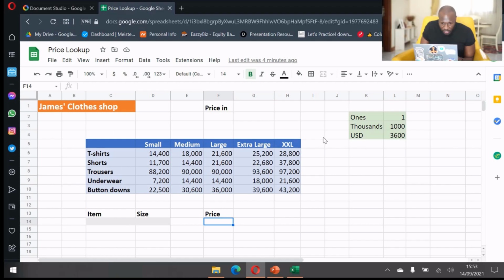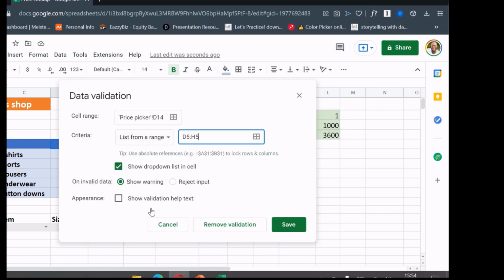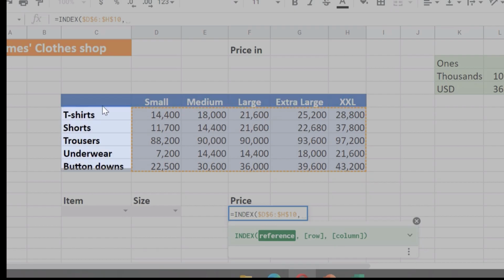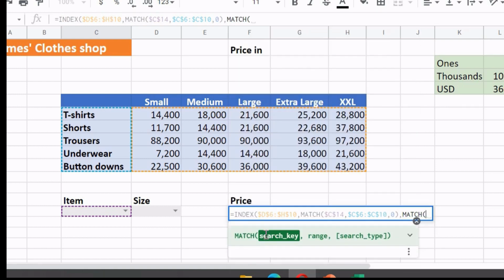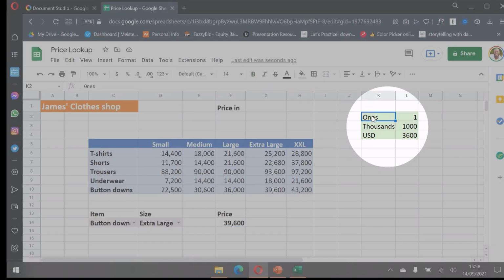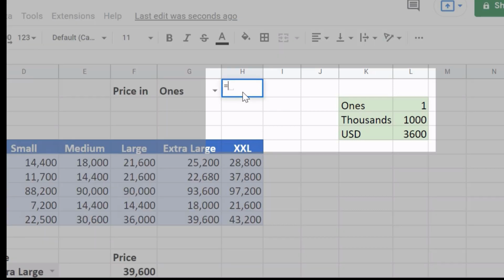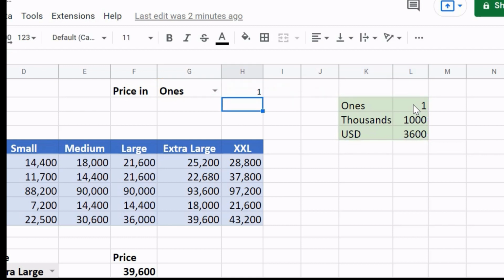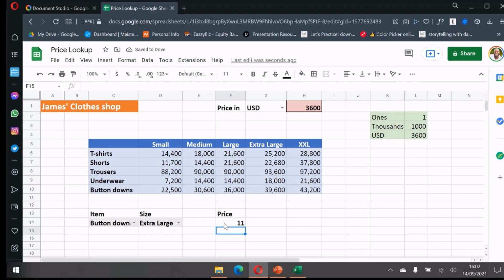Product Price Picker using Index/Match and VLOOKUP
I use the Index, Match and VLOOKUP functions and dropdown lists to create a product price picker, so you can pull up the prices of your items a lot quicker.
Video contents:
Introduction: 00:00
Let's look at the data: 00:31
Dropdown list for Item box: 00:57
Dropdown list for Size box: 01:31
Intro to Lookup references: 02:00
Index/Match:02:26
Check if our lookup reference works: 04:49
Prepare to use VLOOKUP: 05:21
VLOOKUP: 06:59
Check if our lookup reference works: 08:15
Format Cell: 08:27
Vary Price based on value in other cell: 08:51
Outro: 10:17

If you need help using Excel, Google Sheets or any other software for your company; OR you're are quite overwhelmed by all the technology out there, my team would love to help you.